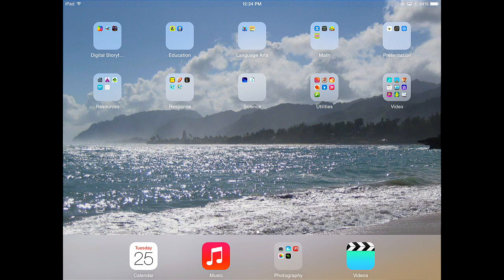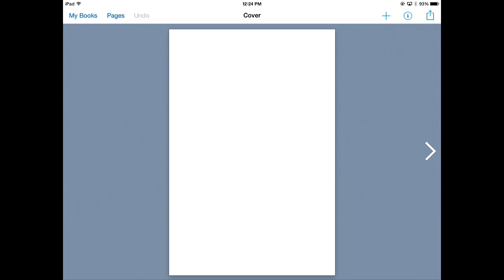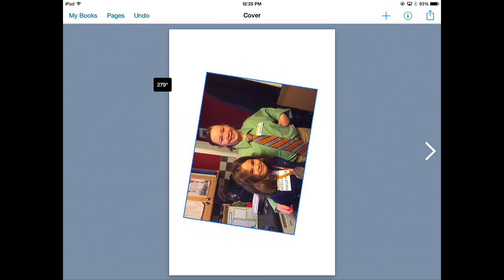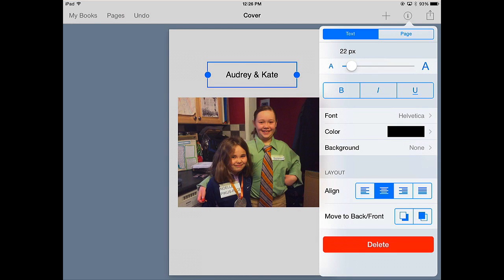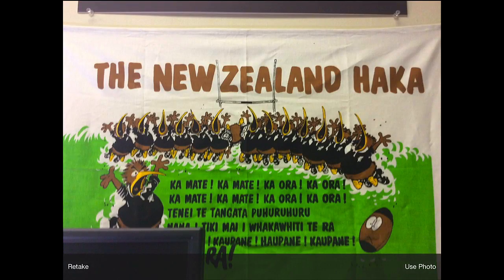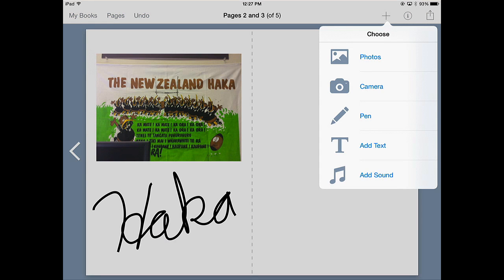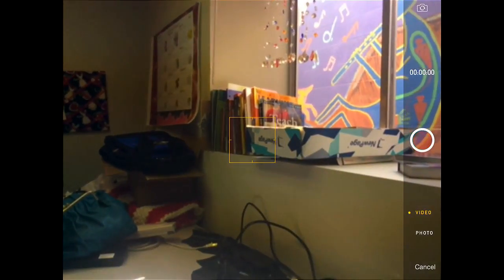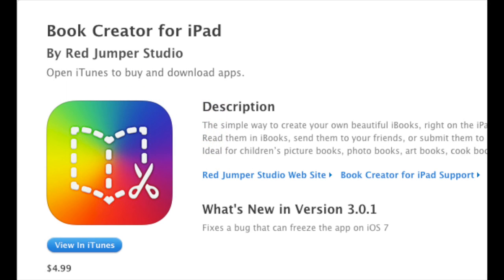Book Creator App Tutorial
This video is about Book Creator App Tutorial